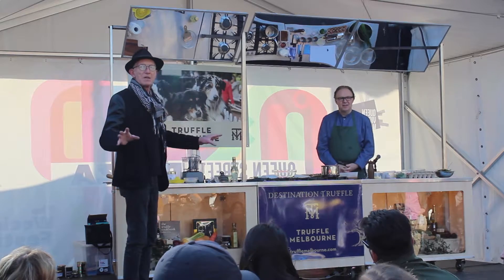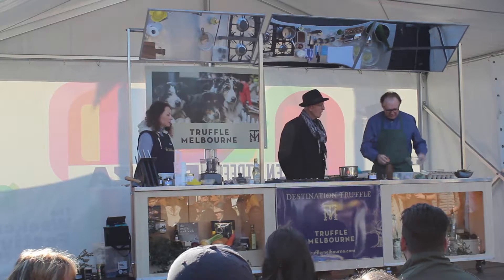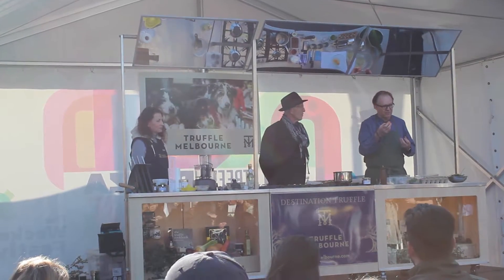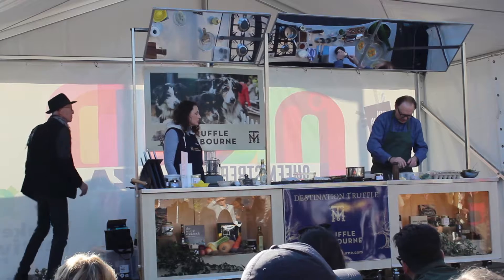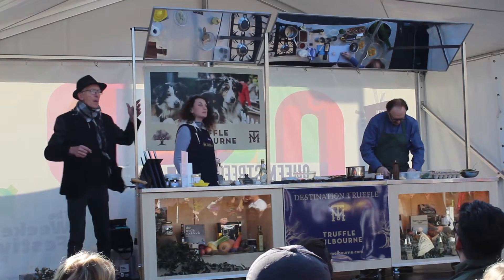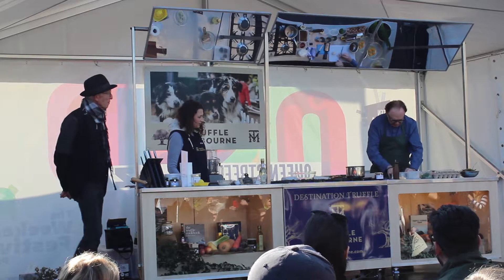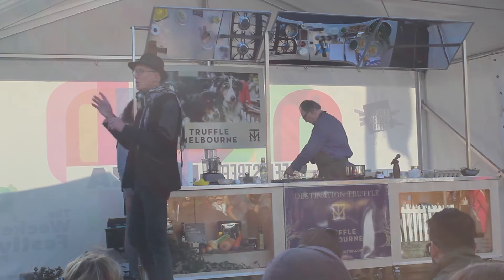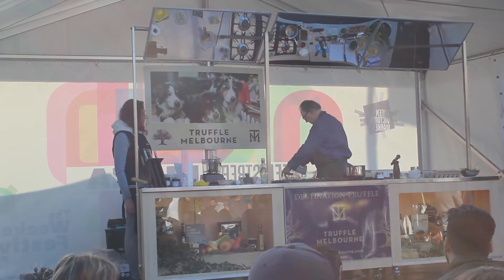Phillipe Mouchel - cooking with truffles at the Truffle Melbourne Festival 2017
Phillipe Mouchel is an extraordinary chef who makes incredible cuisine. Clasically trained in France, he adds various elements to his dishes from Japanese to Australian as well as others.  Here he shows us how to cook using Perigord Black Truffle.